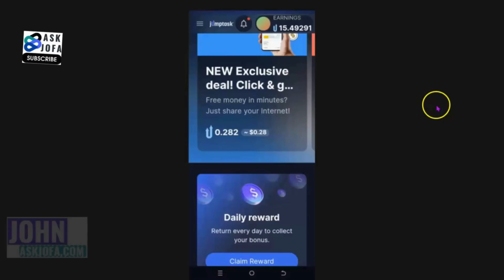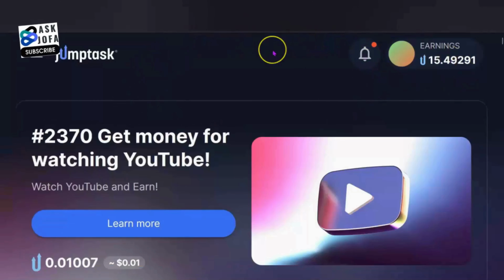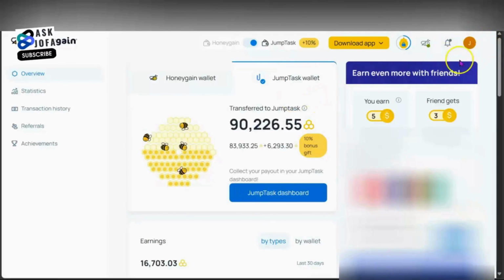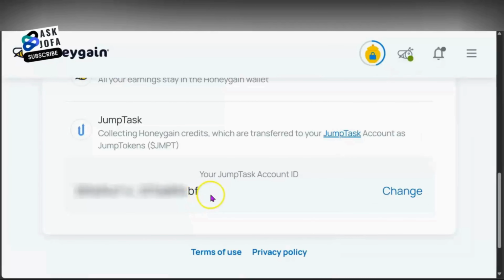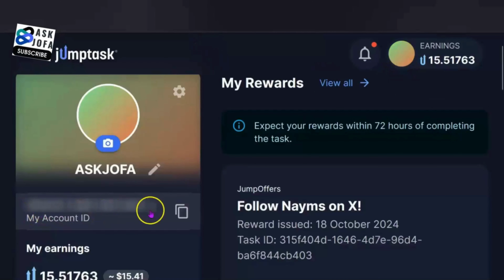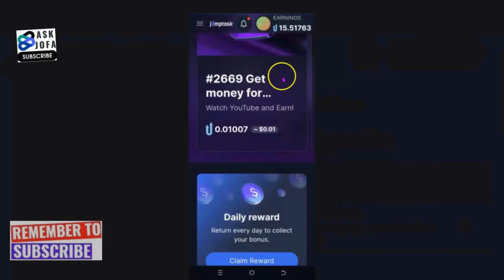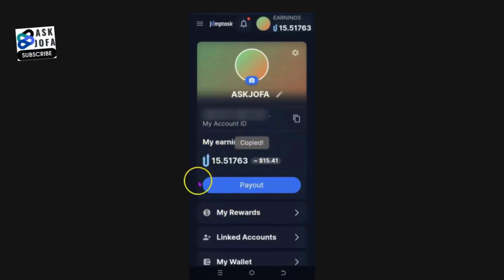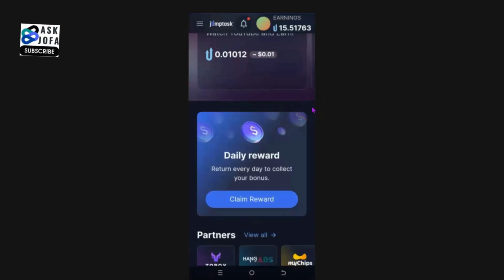Find Your JumpTask Private Key in MINUTES Not Hours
Find Your JumpTask Private Key in MINUTES Not Hours. Are you trying to find your JumpTask Private Key, also known as your JumpTask Account ID? This video provides a simple, step-by-step guide on how to locate this essential piece of information for your JumpTask account.

📌 +20% JumpTask Bonus! 💰 Code: fyzilefexefe

☑️ Top Exchange! 💰 Earn up to $30K on Bybit. 💸 Bonus Code: ASKJOFA

☑️ Trade Smarter on Bybit: Get started with up to $30,000 in bonuses
when you sign up for a top-tier exchange!

Many users search for "where is jumptask private key" or "access jumptask private key" because it's crucial for managing your account and understanding your earnings. Your JumpTask Private Key (Account ID) is a unique identifier that links you to your activities and earnings on the platform.

We'll walk you through the exact steps within the JumpTask platform to find your Account ID. This is particularly helpful if you've been searching for "how to find jumptask private key" or "view jumptask private key"

Understanding "what is a jumptask private key" and its "importance of jumptask private key" is vital for secure access and management. While often referred to as a "private key" in a cryptocurrency context, for JumpTask, this generally functions as your unique "jumptask account ID". We clarify the "difference between public and private key jumptask" in the context of the platform's account structure.

Worried about a "lost jumptask private key" or "forgot jumptask private key"? While true private keys for crypto wallets require different recovery methods, if you're looking for "jumptask private key recovery" or "recover jumptask wallet without private key" in the context of your JumpTask Account ID, finding your Account ID as shown in this video is the first step for any account-related queries or support. We address concerns like "can't find jumptask private key" and guide you to its location.

This guide is designed to answer all your questions about finding and understanding your JumpTask Account ID (Private Key), making it easy to manage your account effectively.

Watch this video to learn:

    The simple steps to find your JumpTask Private Key (Account ID).
    Where to locate your Account ID within the JumpTask platform.
    Understanding the role of your JumpTask Account ID.
    Addressing common issues related to finding your Account ID.

Don't let the confusion around "jumptask wallet private key" or "jumptask private key location" hold you back. Get the clarity you need in this video!